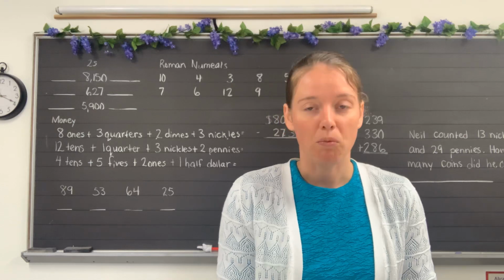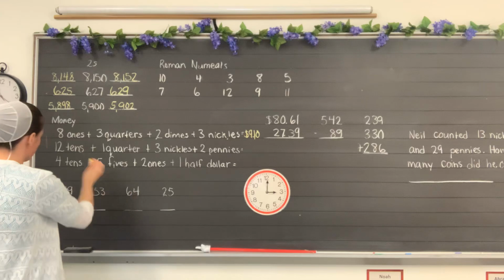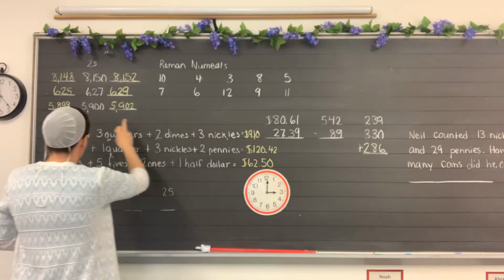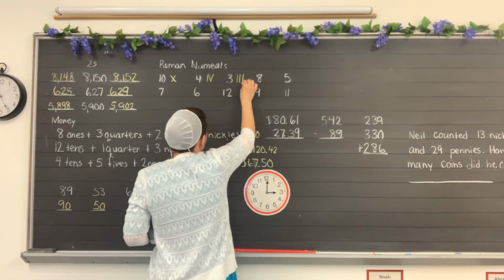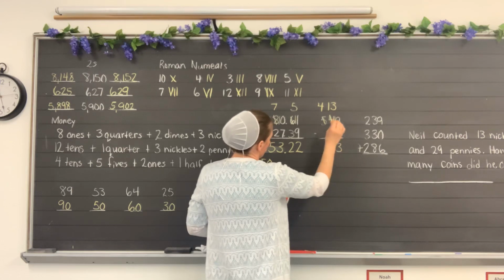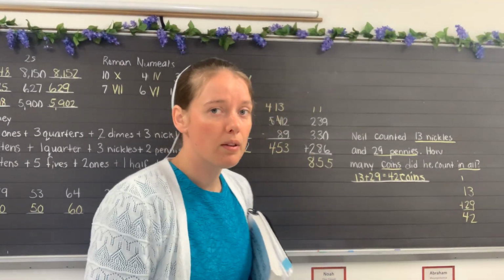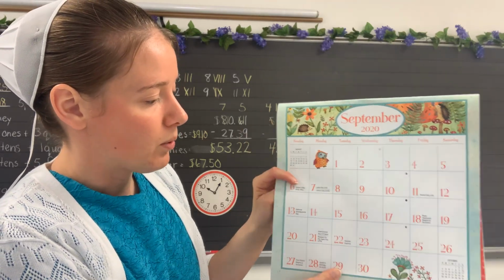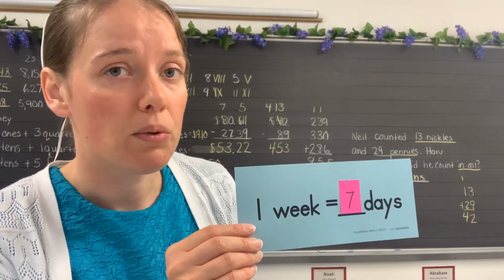4.2.20 2nd grade Math Test 28